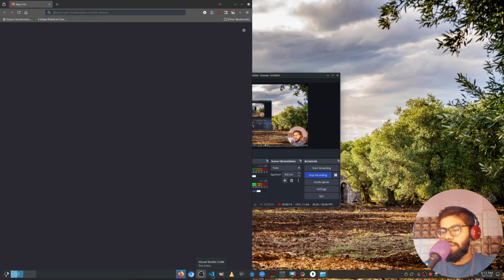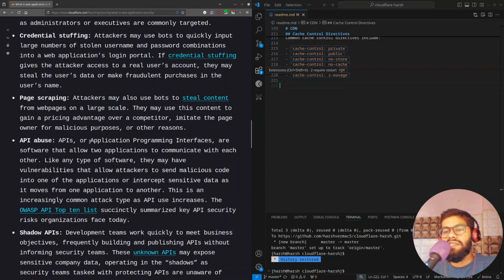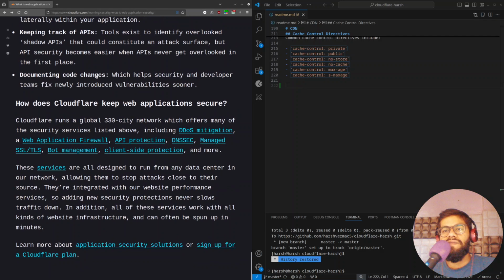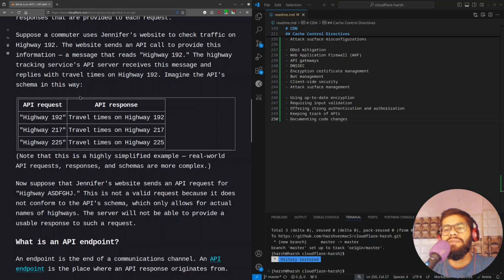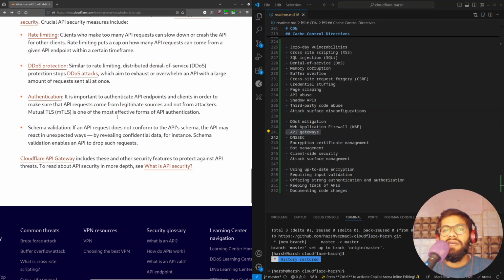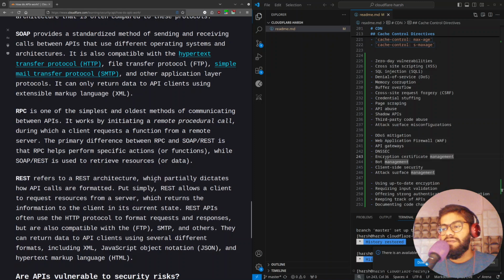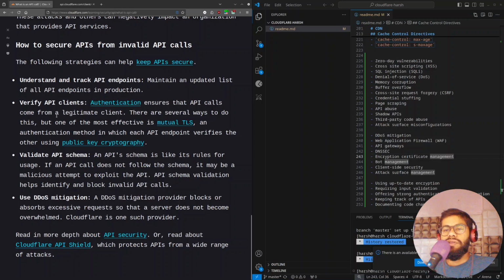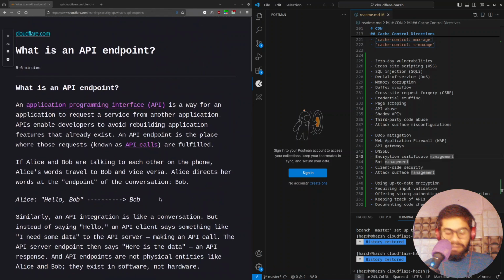Web Application Security - API Security | using Cloudflare Articles